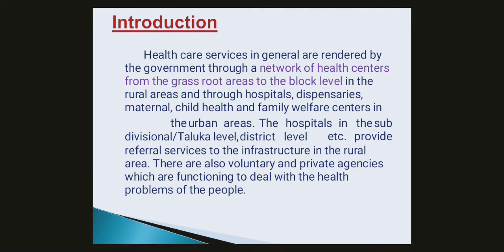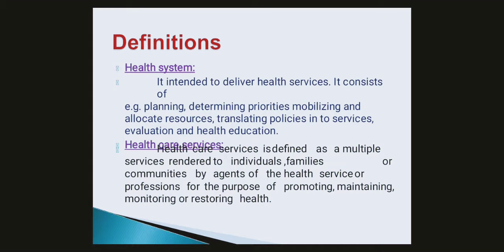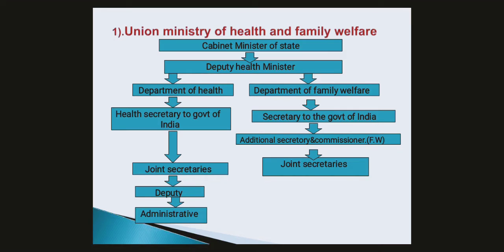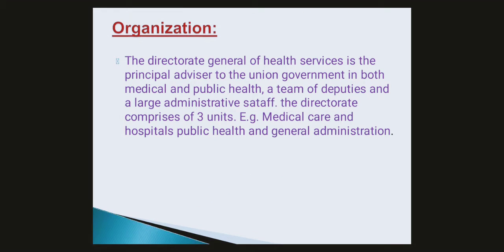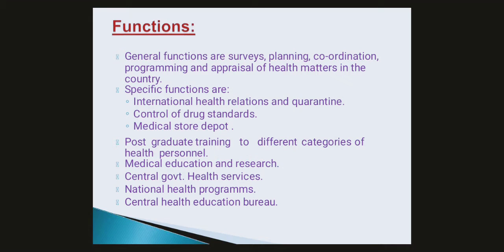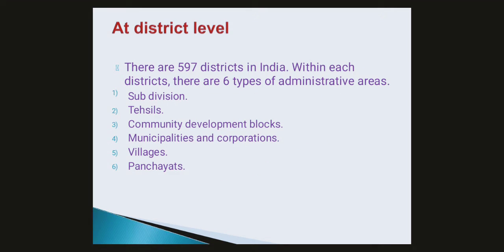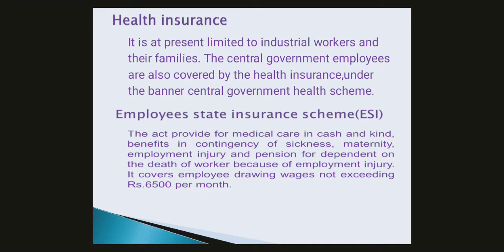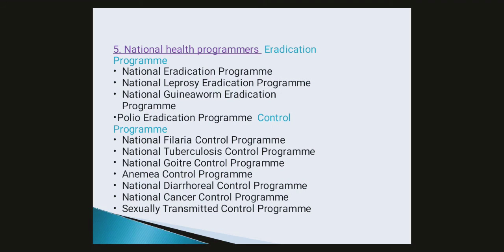Health Care Delivery System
Hospital